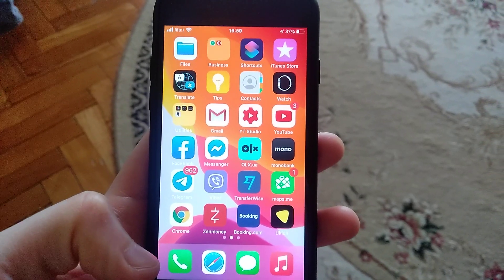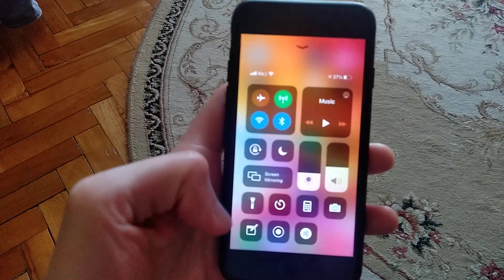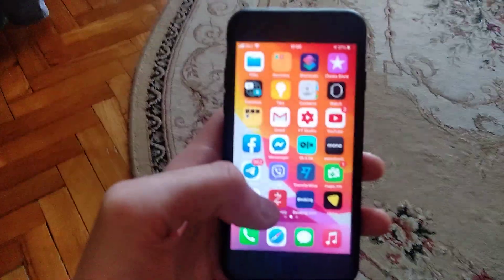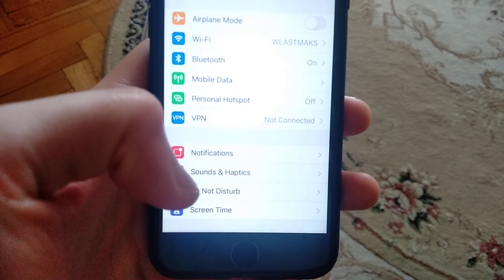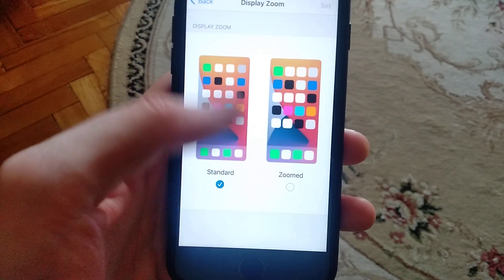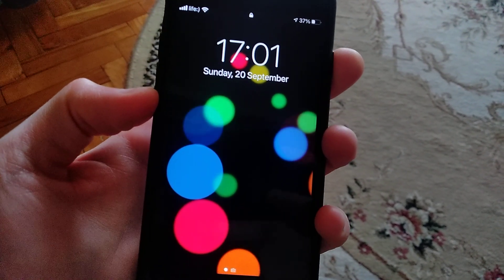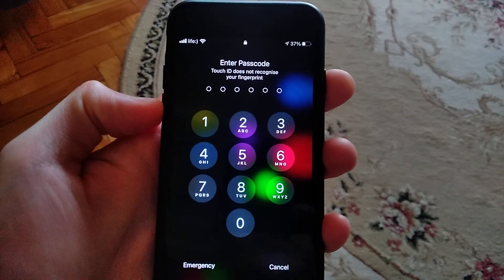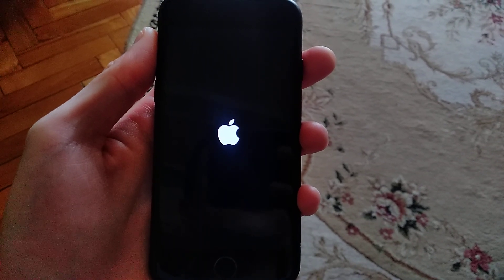Screen Rotation Not Working On IPhone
If you don't know Screen Rotation Not Working On IPhone, this video is for you.